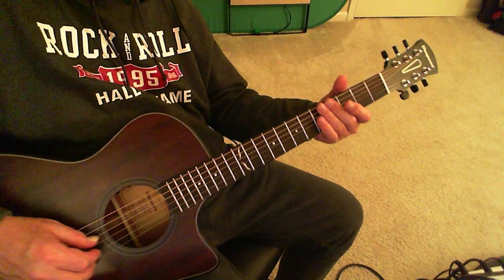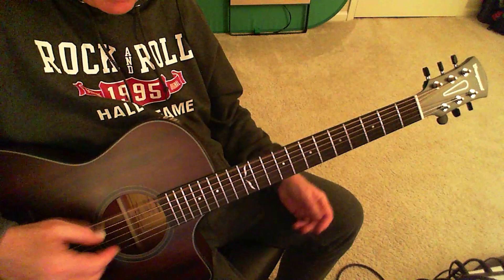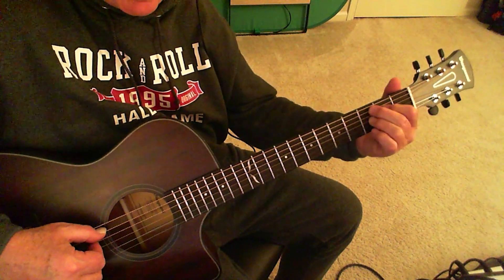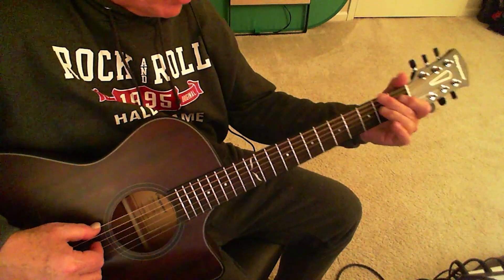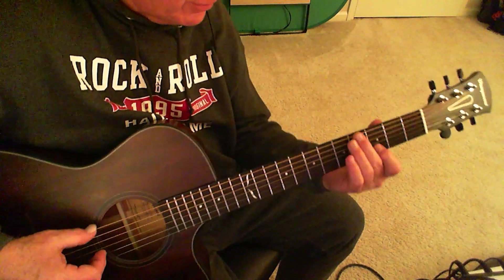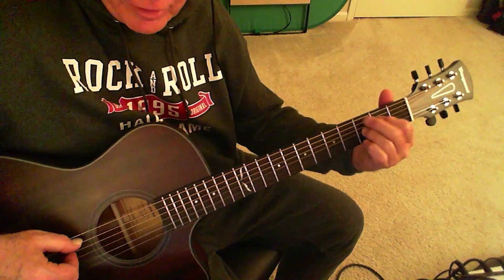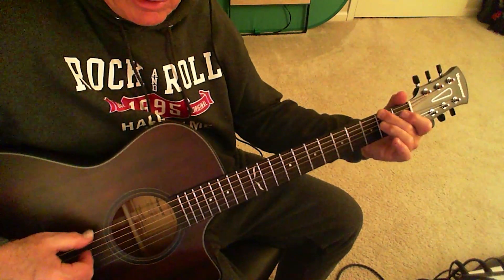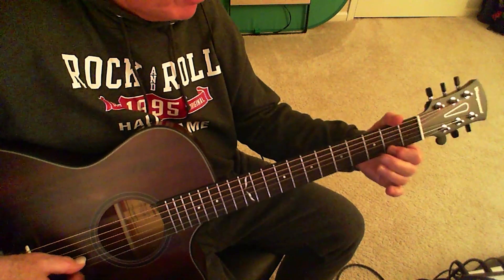Emaj Turnaround - Simple and Easy